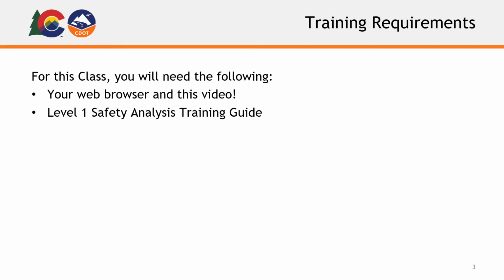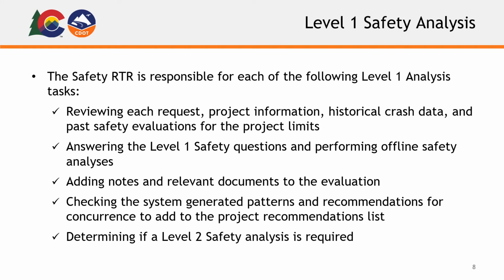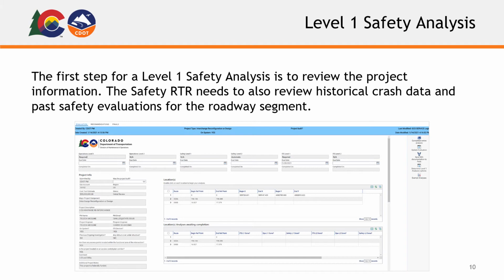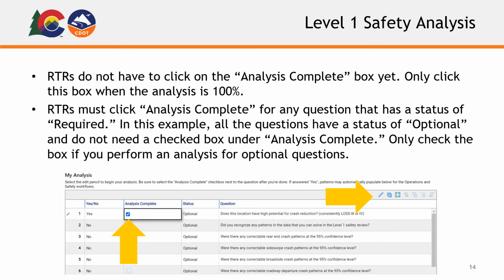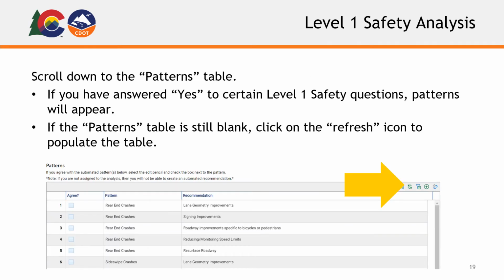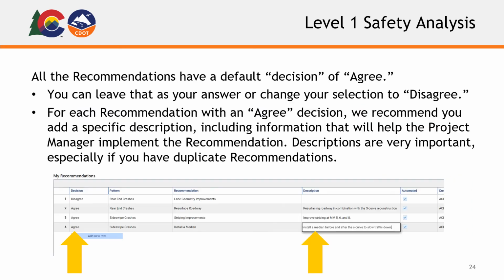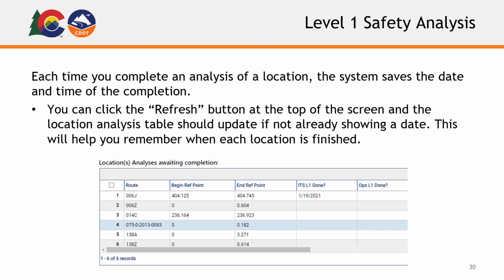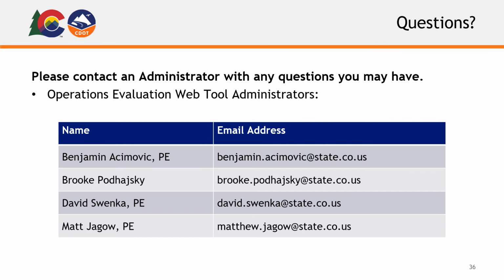OnBase Operational Excellence: Level 1 Safety Analysis Instructional